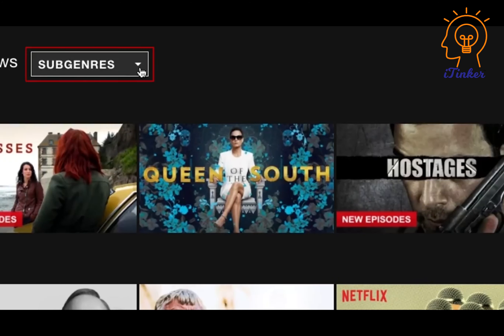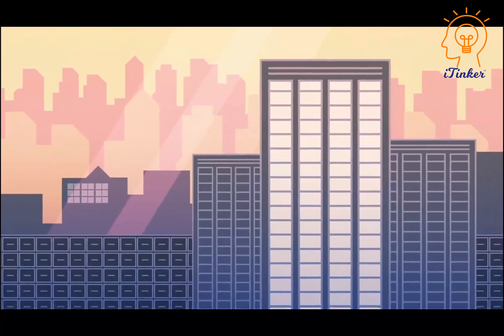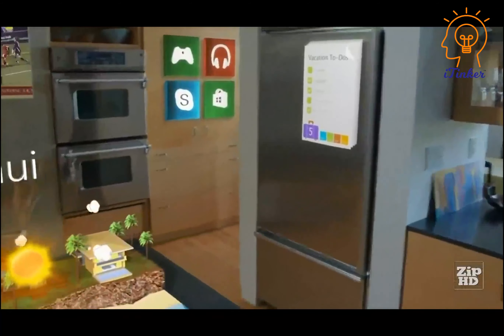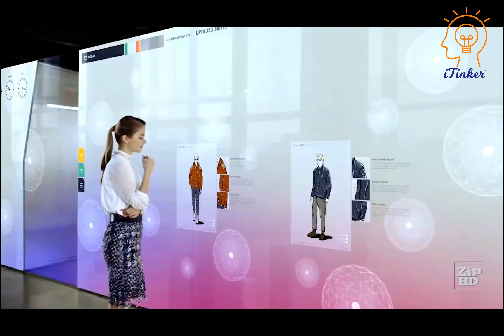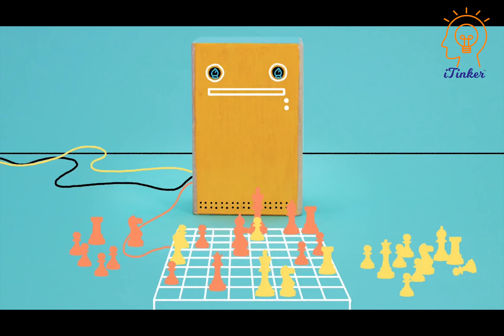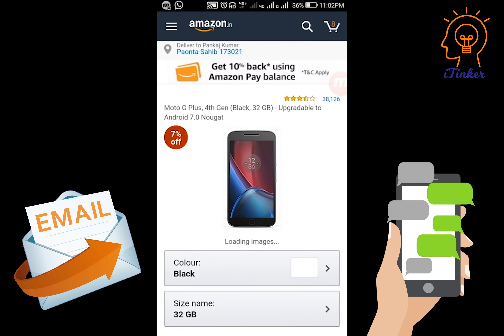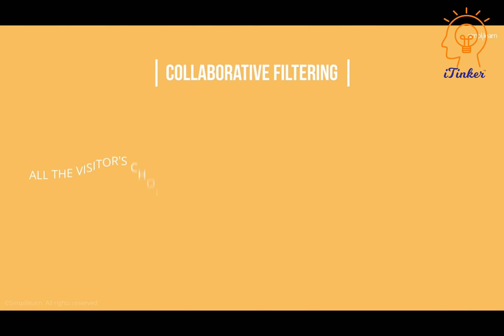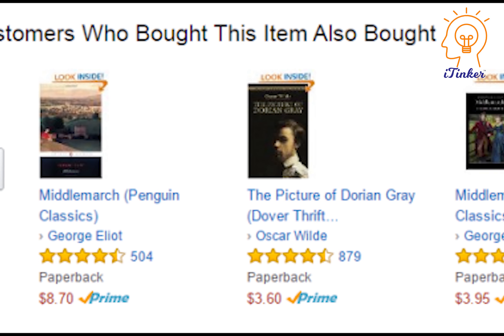I AM CURIOUS ABOUT | EPISODE 6 - How Netflix Recommends? | Tinker Time | iTinker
We are going to understand about how Netflix generated accurate recommendations for it's users using Machine Learning. And Little Something about Machine Learning.